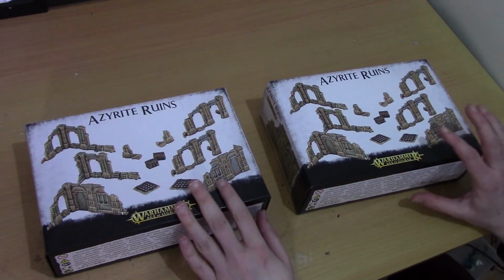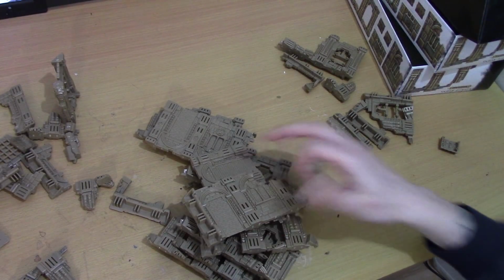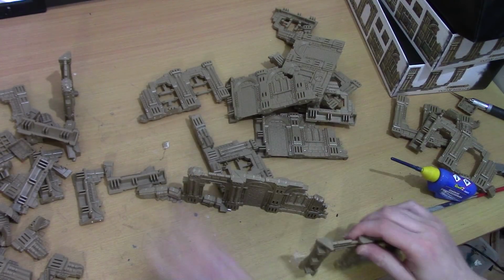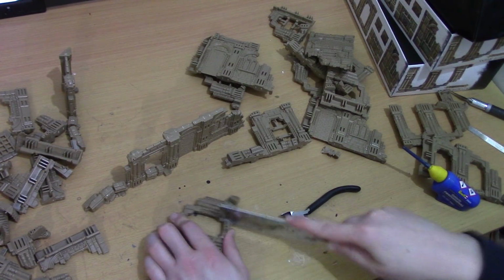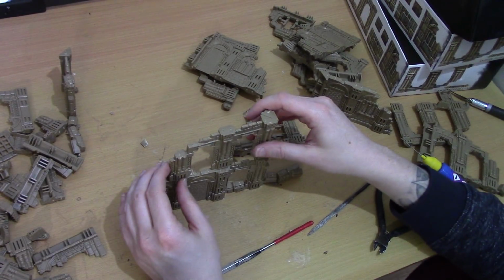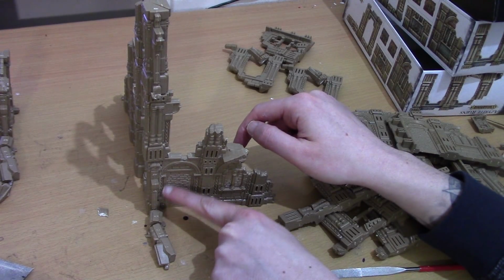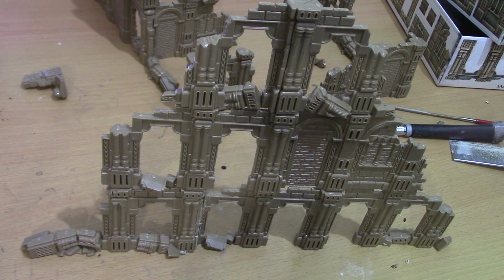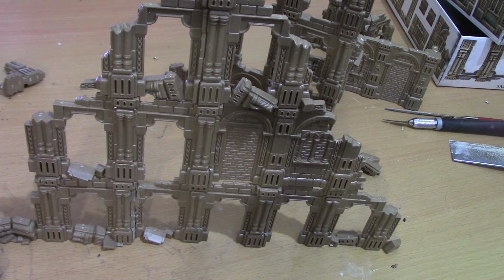How To Combine Azyrite Ruins to Make Larger Ruins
In this video I look at how you can combine the Azyrite Ruins from Games Workshop to make larger ruins and discover how easy or difficult it may be